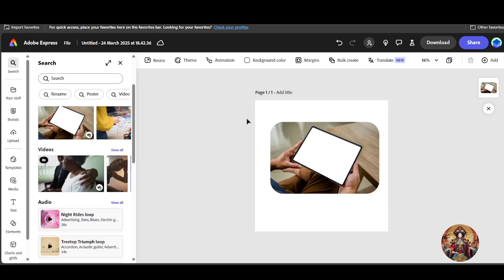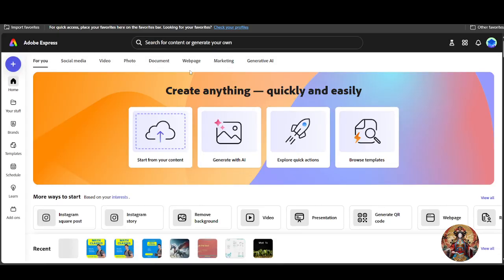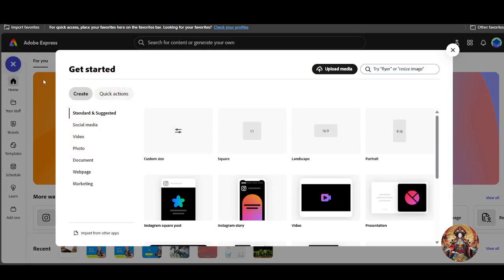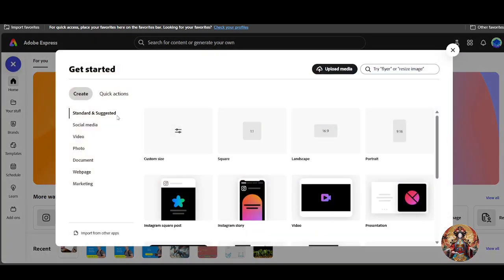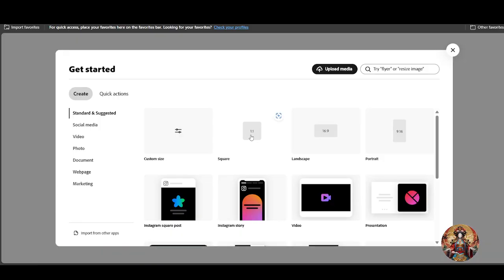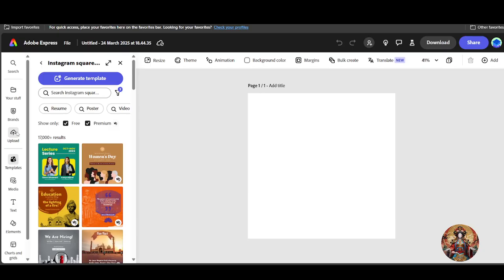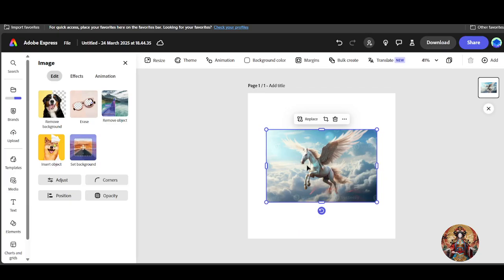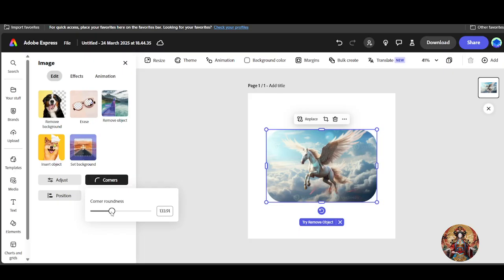How To Round Corners in Adobe Express Step By Step : Updated 2025